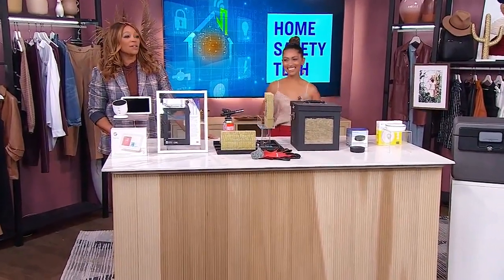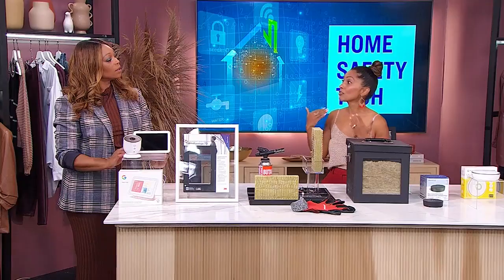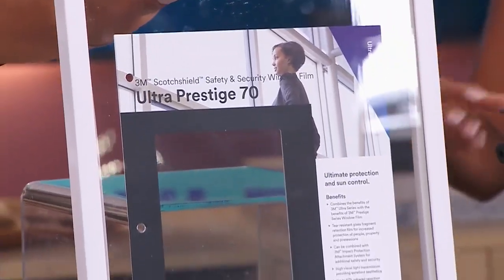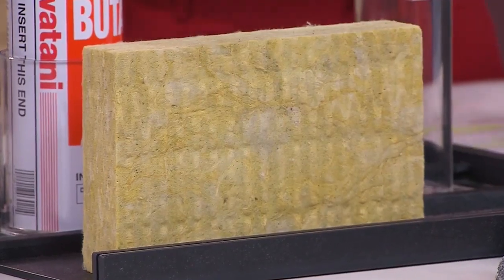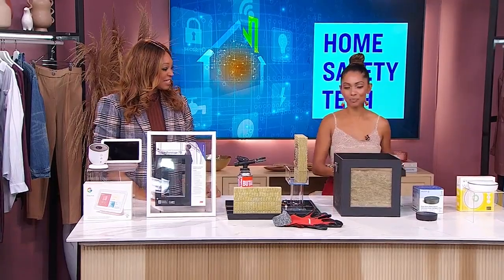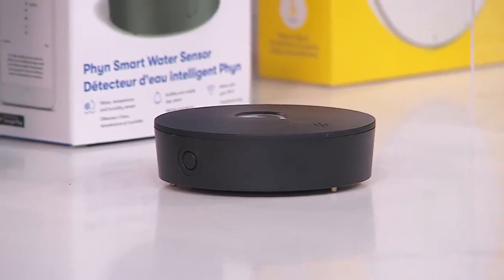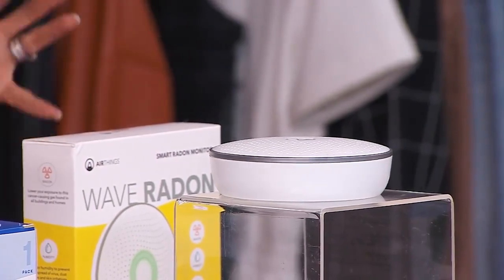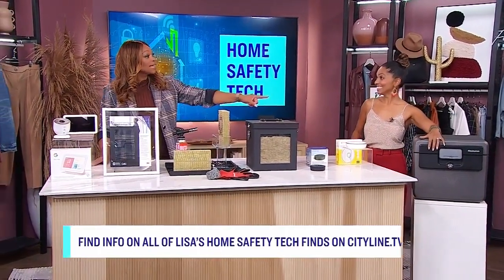7 tech gadgets to make your home safer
Tech expert Lisa Chang shows some products that you should be considering for home safety. “That blowtorch is literally trying to burn a hole into this insulation, and nothing is happening.”
Products shown:
Google Nest Camera
Phyn Smart Water Sensor
Airthings-292 Wave Mini
Amazon Basics Fireproof Safe Box